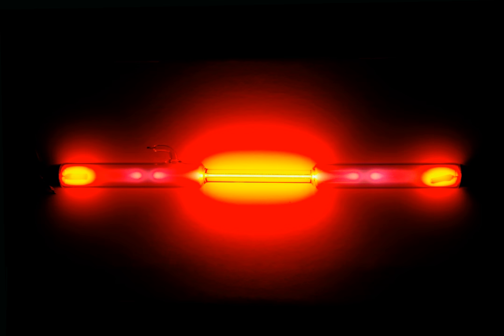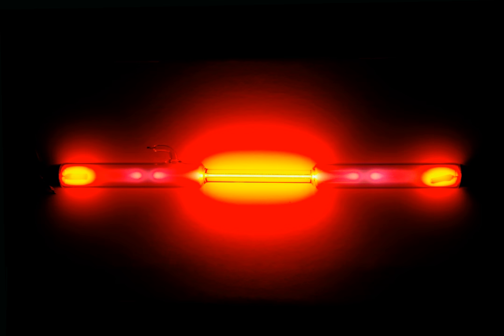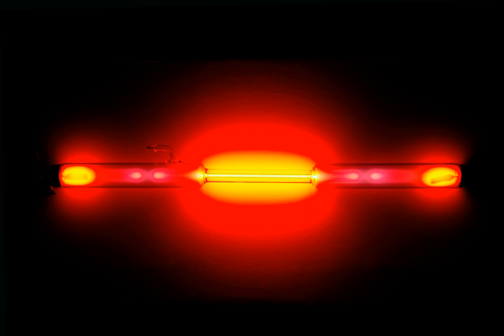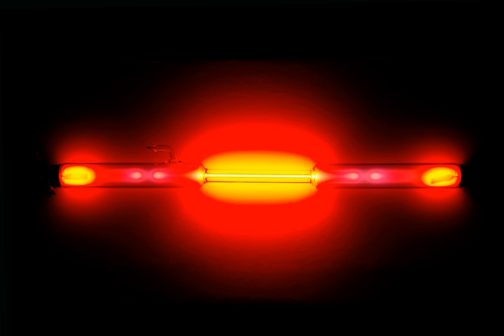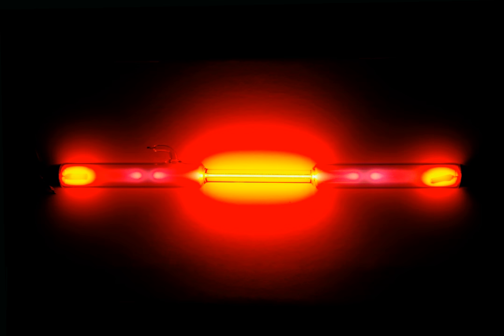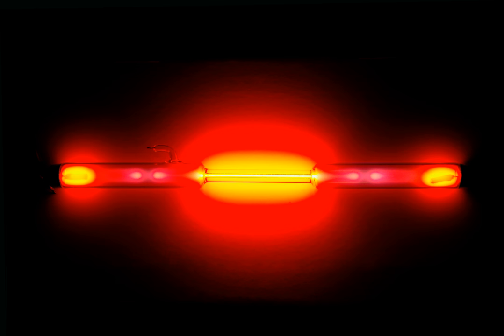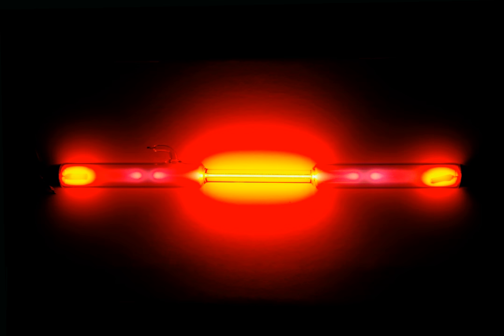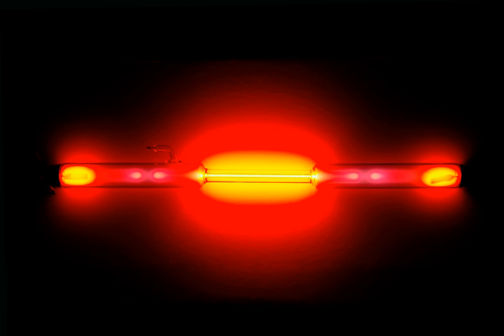Neon | Wikipedia audio article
This is an audio version of the Wikipedia Article:
Neon

SUMMARY
Neon is a chemical element with symbol Ne and atomic number 10. It is a noble gas. Neon is a colorless, odorless, inert monatomic gas under standard conditions, with about two-thirds the density of air. It was discovered (along with krypton and xenon) in 1898 as one of the three residual rare inert elements remaining in dry air, after nitrogen, oxygen, argon and carbon dioxide were removed. Neon was the second of these three rare gases to be discovered and was immediately recognized as a new element from its bright red emission spectrum. The name neon is derived from the Greek word, νέον, neuter singular form of νέος (neos), meaning new. Neon is chemically inert, and no uncharged neon compounds are known. The compounds of neon currently known include ionic molecules, molecules held together by van der Waals forces and clathrates.
During cosmic nucleogenesis of the elements, large amounts of neon are built up from the alpha-capture fusion process in stars. Although neon is a very common element in the universe and solar system (it is fifth in cosmic abundance after hydrogen, helium, oxygen and carbon), it is rare on Earth. It composes about 18.2 ppm of air by volume (this is about the same as the molecular or mole fraction) and a smaller fraction in Earth's crust. The reason for neon's relative scarcity on Earth and the inner (terrestrial) planets is that neon  is highly volatile and forms no compounds to fix it to solids. As a result, it escaped from the planetesimals under the warmth of the newly ignited Sun in the early Solar System. Even the outer atmosphere of Jupiter is somewhat depleted of neon, although for a different reason. It is also lighter than air, causing it to escape even from Earth's atmosphere.
Neon gives a distinct reddish-orange glow when used in low-voltage neon glow lamps, high-voltage discharge tubes and neon advertising signs. The red emission line from neon also causes the well known red light of helium–neon lasers. Neon is used in some plasma tube and refrigerant applications but has few other commercial uses. It is commercially extracted by the fractional distillation of liquid air. Since air is the only source, it is considerably more expensive than helium.